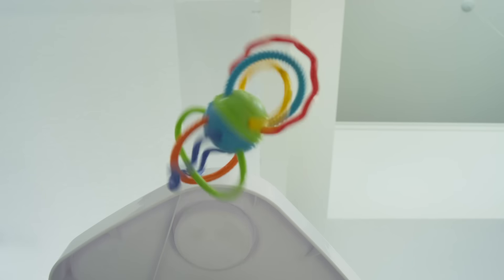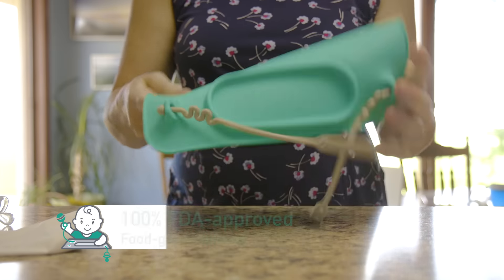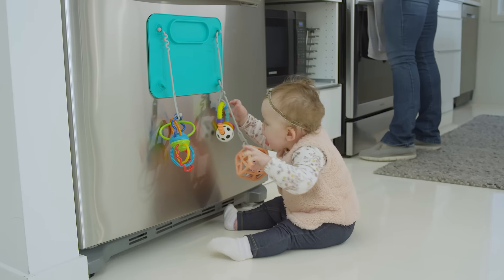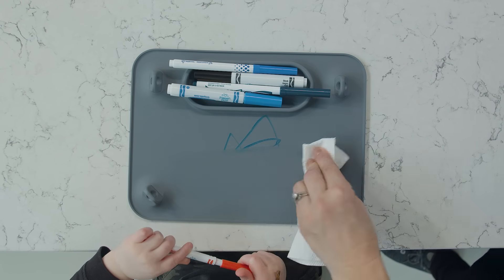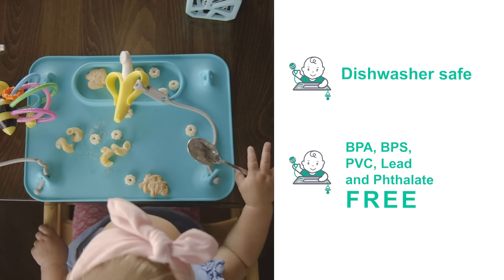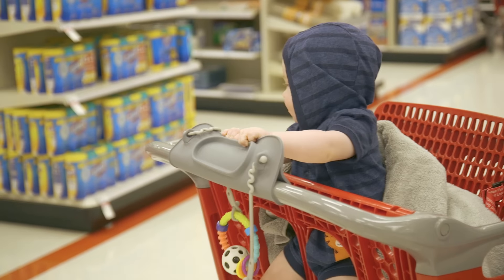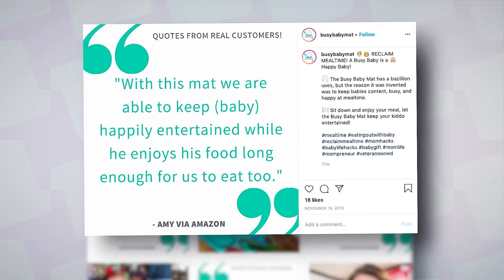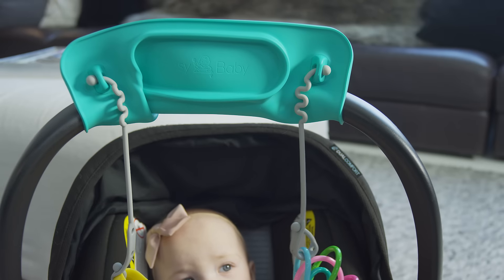Busy Baby Mat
Busy Baby® was founded by Beth Fynbo, working mom and 10-year U.S. Army veteran. After coming up empty searching for a product to keep her baby busy while on the go, Beth spent 18 months and a lot of heart and soul to create this genius solution.

If you’ve ever gone out to eat with an infant or toddler, you know how stressful it can be. You struggle to keep things out of reach of the child, give them something acceptable to play with, only to have that item quickly thrown onto the floor. You pick it up and wipe off the gross restaurant germs, return it to the child, and inevitably the cycle continues for the entire meal.
Busy Baby solves this problem with a placemat that adheres to any smooth, flat surface and a proprietary tether system that allows you to attach the baby’s items to the mat. Now, when the baby drops or throws things, they stay within arm’s reach. There is nothing like it on the market! Unlike the competition, this mat can be used beyond the table top, on shopping cart handles, windows, in the bathtub, and more!

 It is dishwasher safe and neatly rolls up to store in most diaper bags and purses.  Busy Baby® uses 100% food grade, FDA approved silicone that is BPA, BPS, PVC and phthalate free. The Busy Baby® mat is available at busybabymat.com. Find Busy Baby® @busybabymat on Facebook and Instagram.